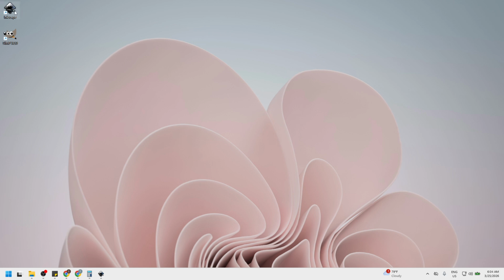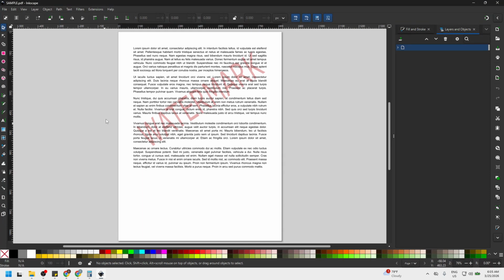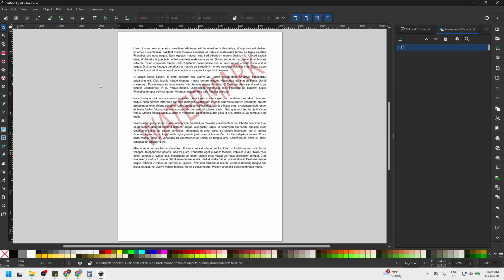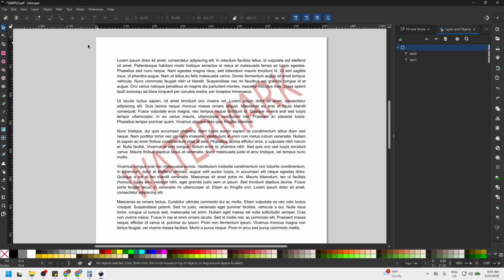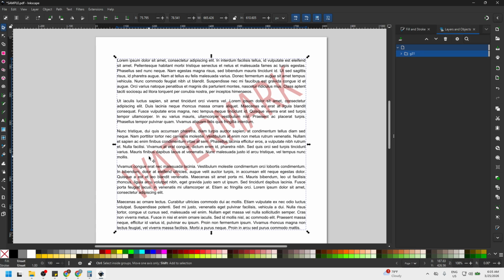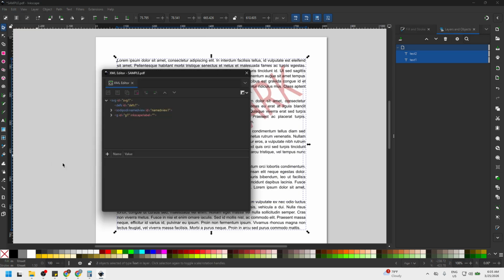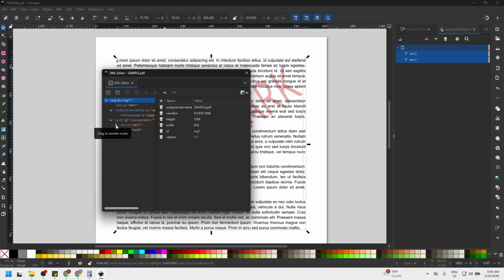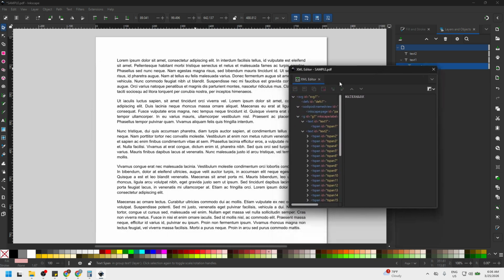How to Remove Watermark in Inkscape [2026 Full Guide]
How to Remove Watermark in Inkscape

In this video, we help you resolve the common issue where a watermark or unwanted overlay is embedded within your vector file. Mastering the isolation and extraction of these elements is essential for restoring the professional quality of your assets and ensuring your workspace remains clean and functional.

Effectively clearing a persistent overlay requires a strategic approach to document layers and object grouping. We focus on the importance of verifying the structural hierarchy of the SVG and utilizing the selection and isolation modes to identify whether the element is a standard path, a nested group, or a protected background layer that needs to be detached.

Technical Specs:
Software: Inkscape; Feature: Troubleshooting & Support.

How to Remove Watermark in Inkscape, Inkscape, Remove Watermark, Vector Troubleshooting, Inkscape Tutorial, Object Isolation, SVG Cleanup, Layer Management, Digital Illustration, Open Source Software, Delete Path, Design Workflow, Asset Restoration, Technical Support, Inkscape Help.